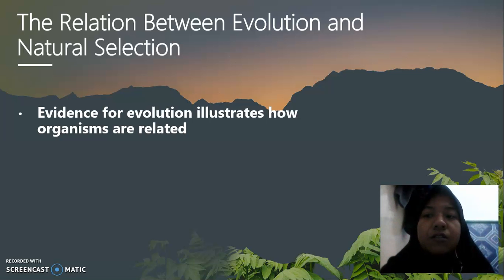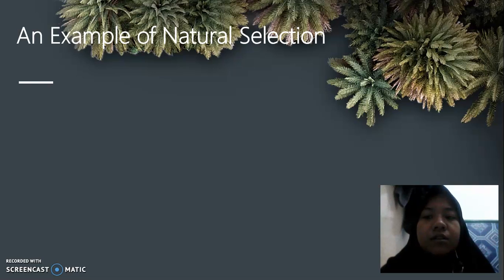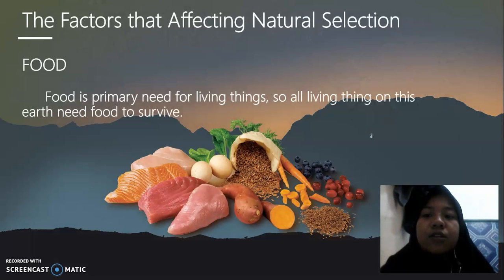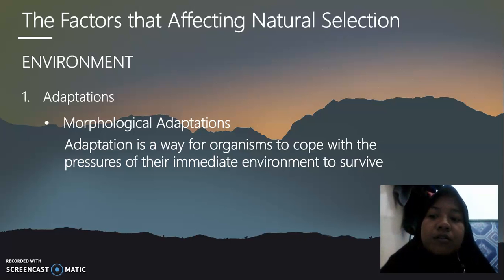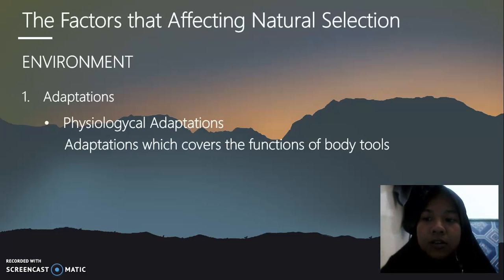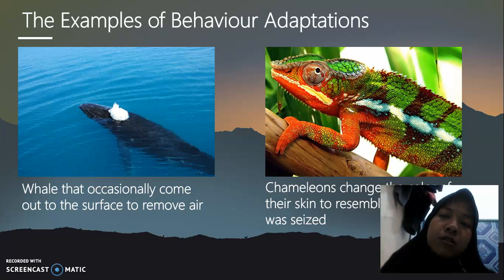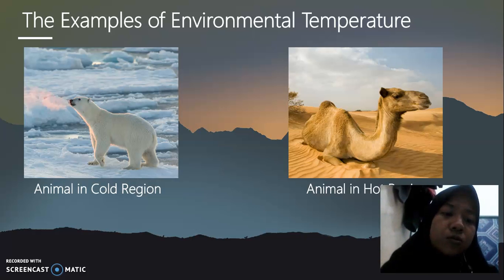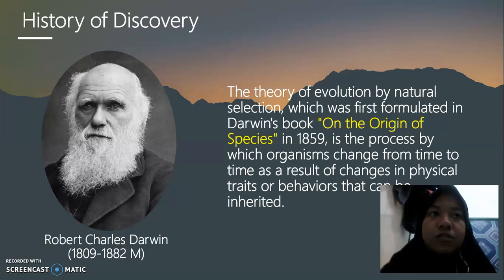Natural Selection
Della Cahyaningrum